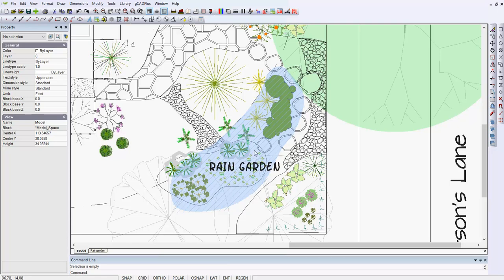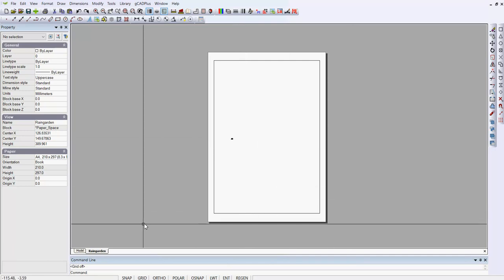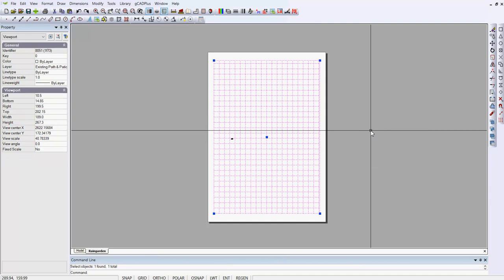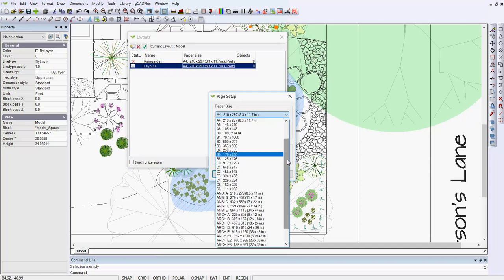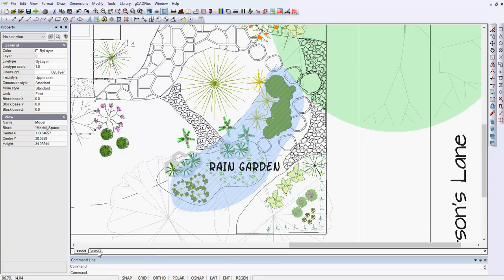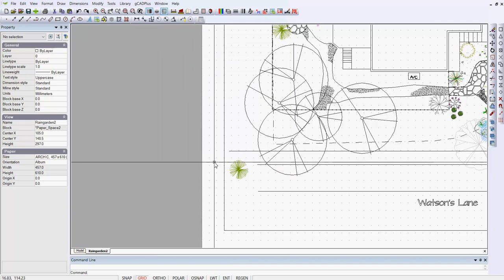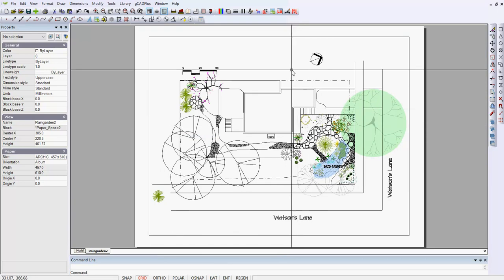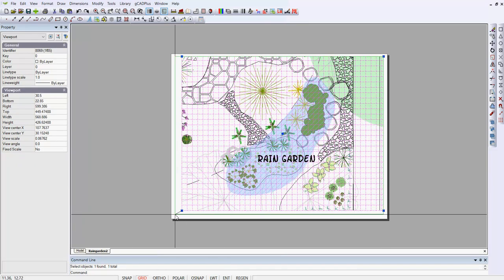How to delete an unwanted layout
Here we attempt to answer this question: "I would like to delete a layout - I get the prompt that says, 'unable to delete as there's an object on it'. Is there a way to delete a layout?"